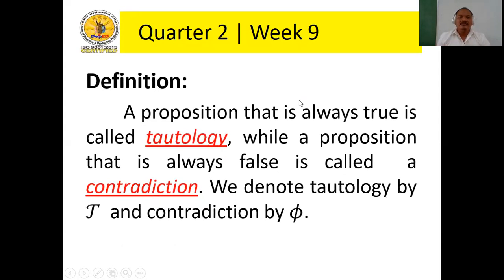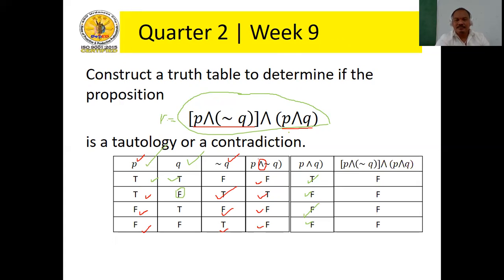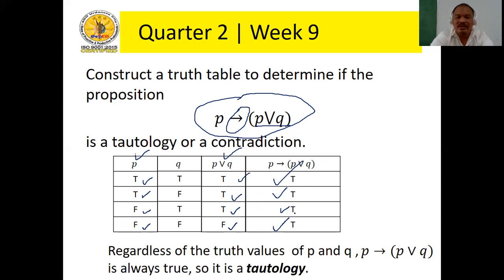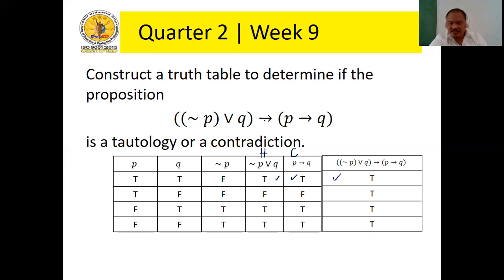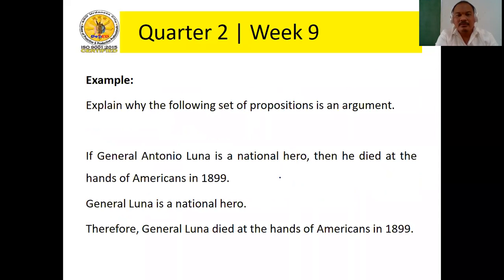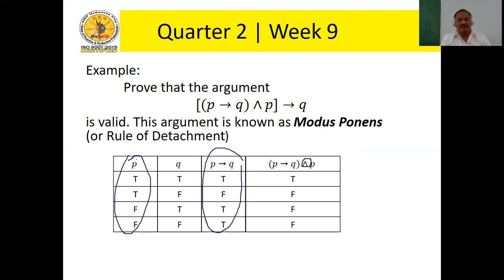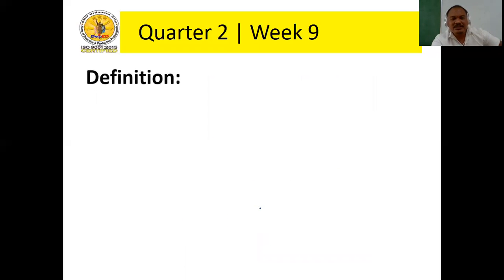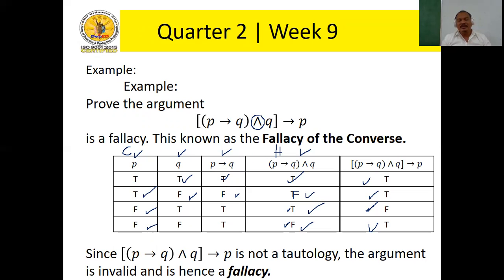Quarter 2 Week 9 General Mathematics